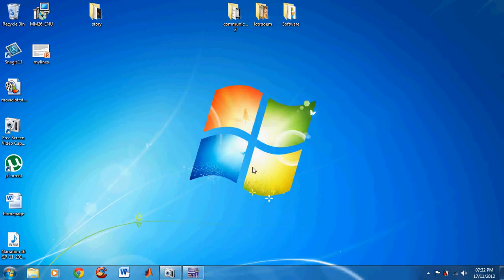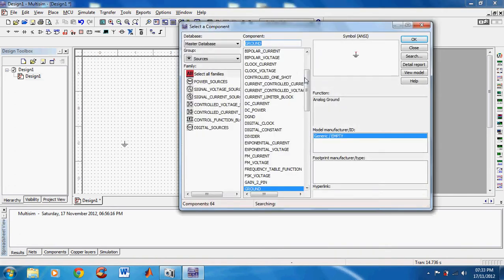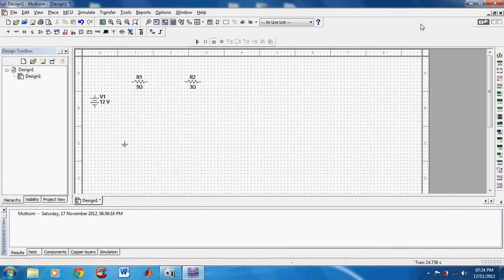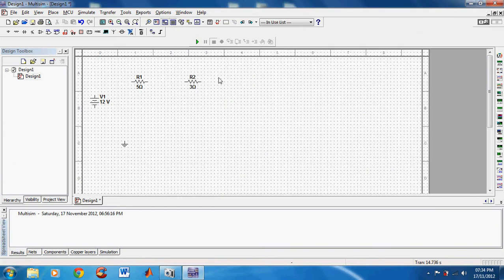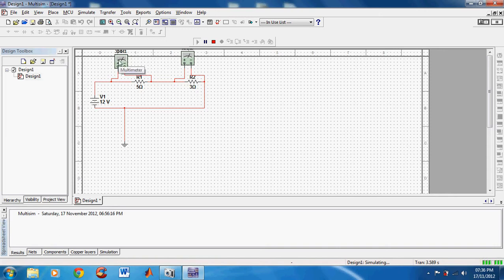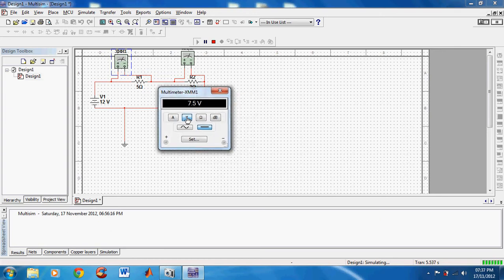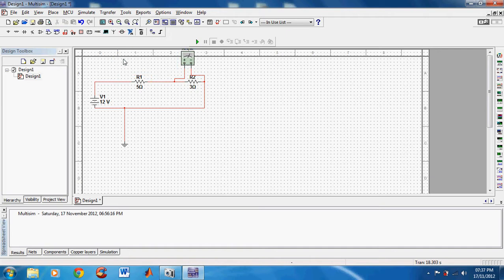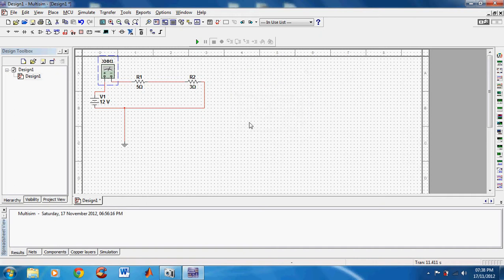multimeter1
How to build a simple series circuit using Multisim11